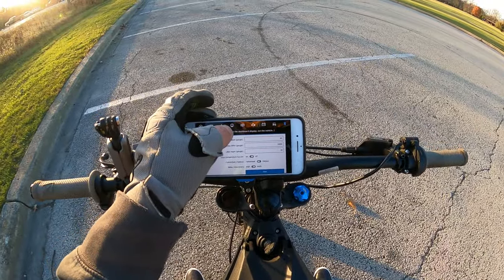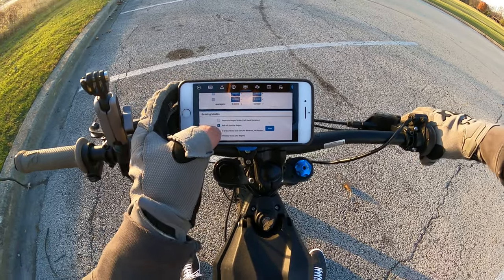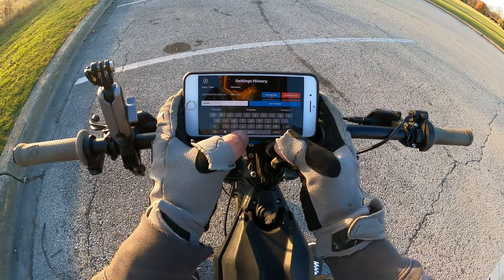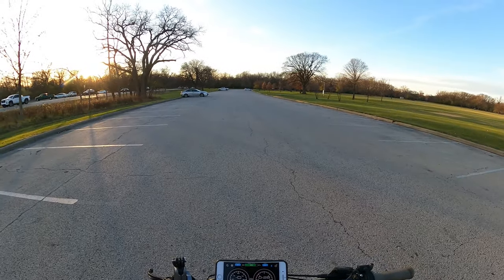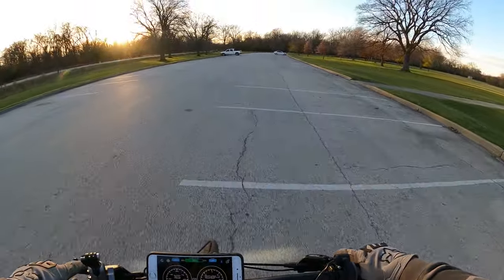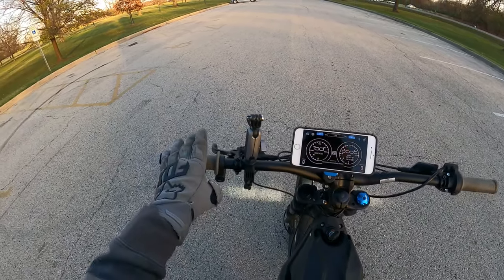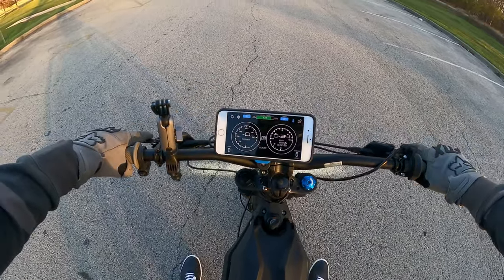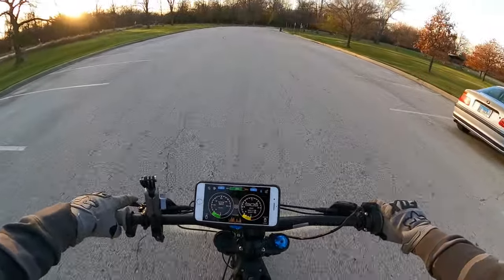Wheelie Software Cheat Codes For The Sur-Ron and Talaria Ludicrous Ebikes !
In this video we will show you how to create easy one touch custom maps with the GLE Dashboard and cheat code your way to learning buttery smooth wheelies on the Surron, Talaria or any emoto with a BAC4000 or BAC8000 controller.

GLE Dashboard Integration kit for a "non" GLE BAC4000 or BAC8000 controller